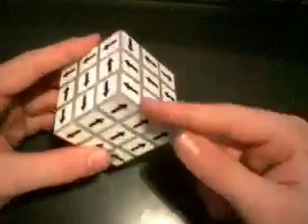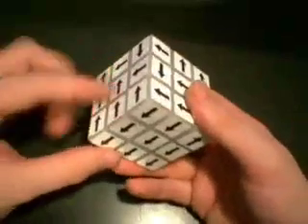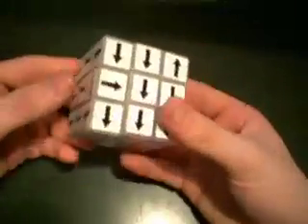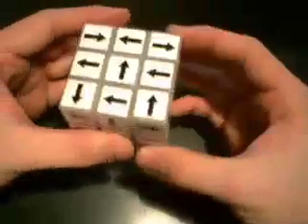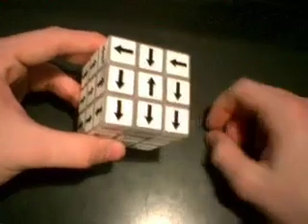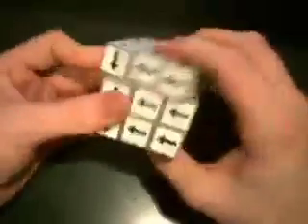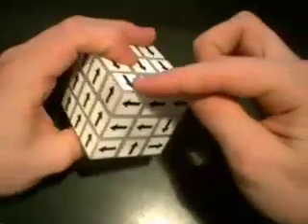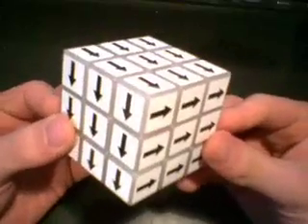Tutorial / How To Solve Shepherd's Cube: Part 2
Algorithms:

"Cross Moves"

The  L: F U R U' R' F'

The Bar: F R U R' U' F'
 Layer by layer corner cycle

F R F' L' F R' F' L
Center Orientation

180 Degrees: (R U R' U)x5

90 Degrees: M E M' U M E' M' U'